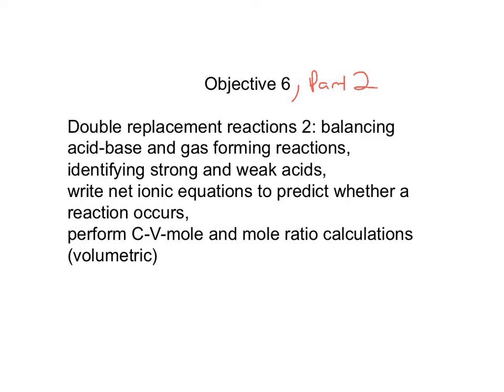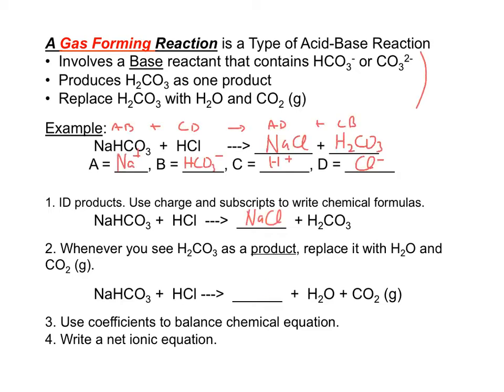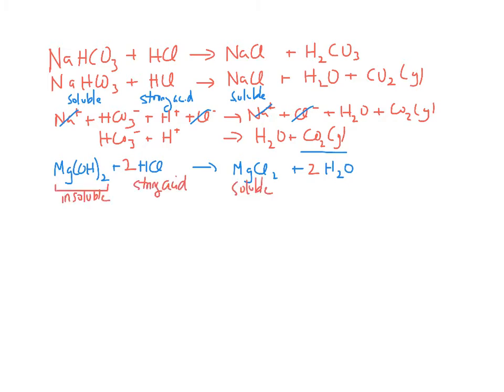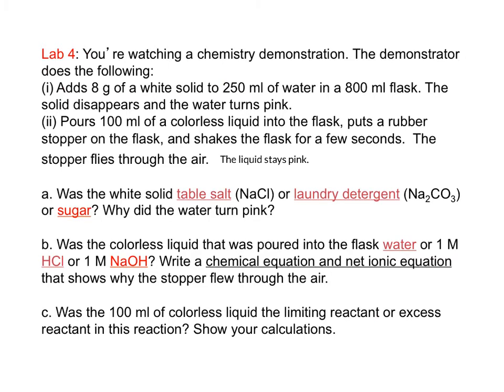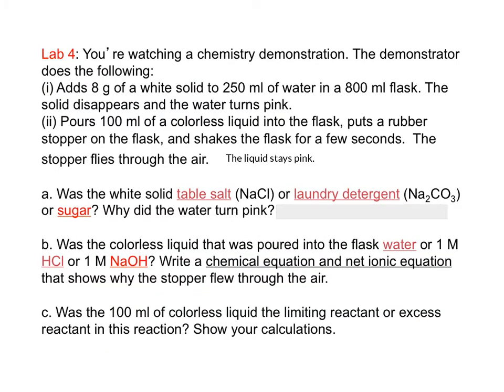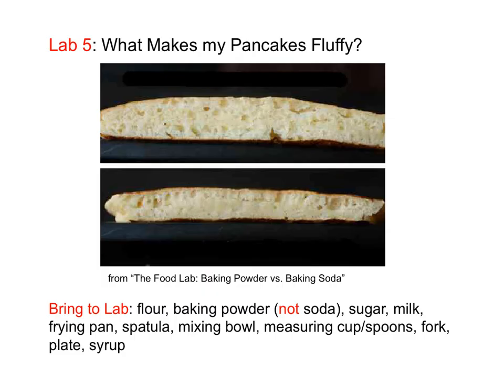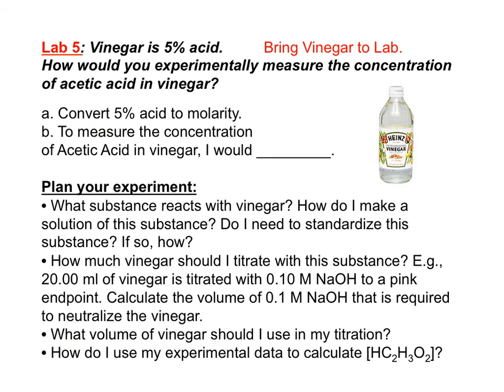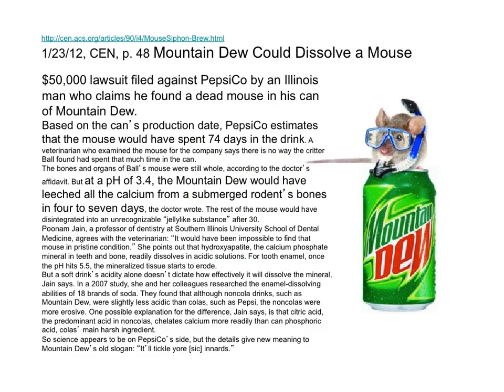Passing Gas - More Than The Baking Soda-Vinegar Volcano